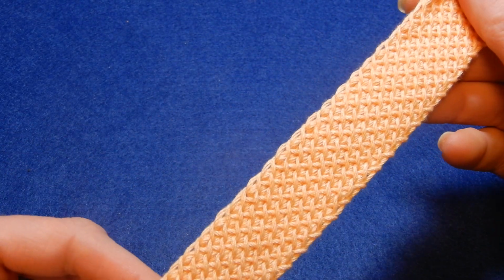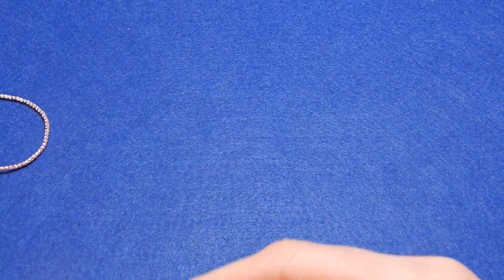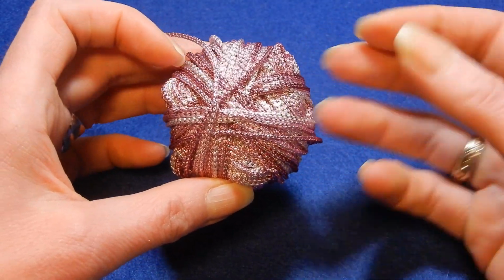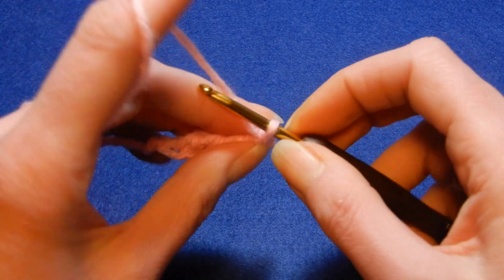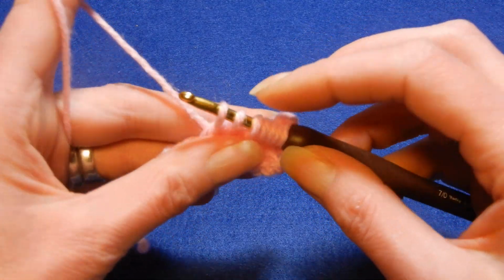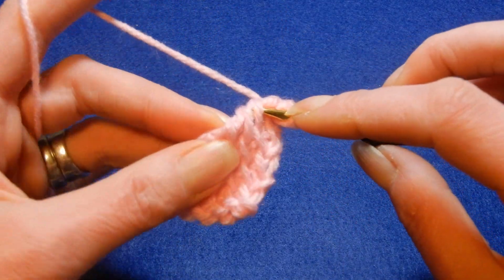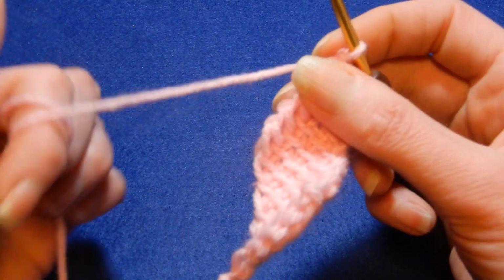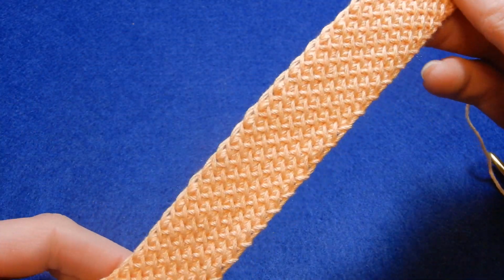Crochet Stitch for Headband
A very easy Tunisian stitch. I used 4.00mm crochet hook.